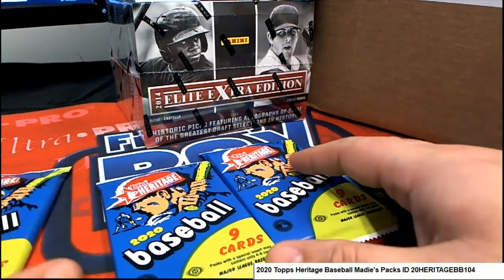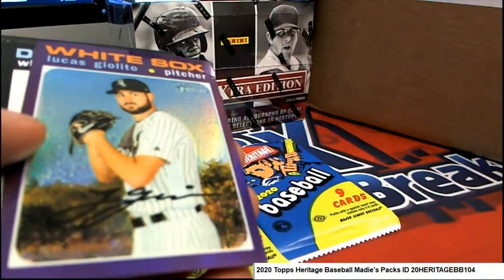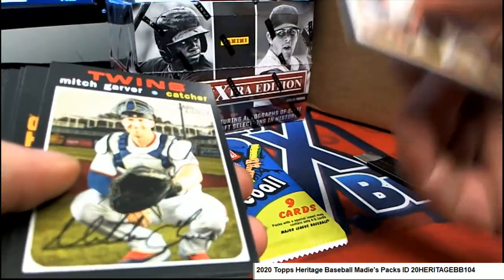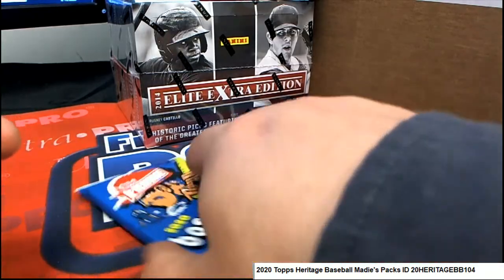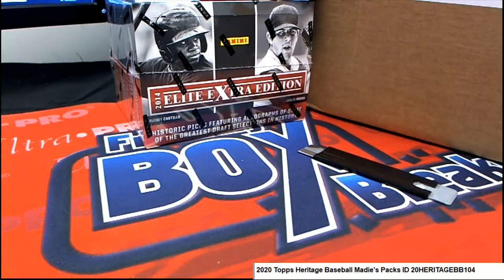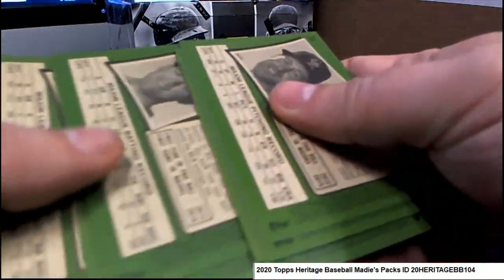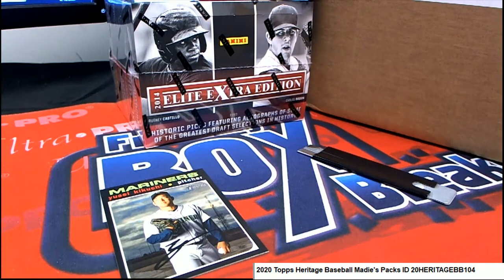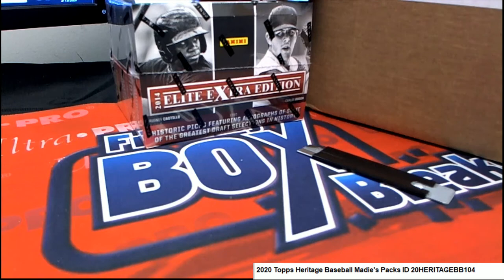2020 Topps Heritage Baseball Mandie's Packs ID 20HERITAGEBB104